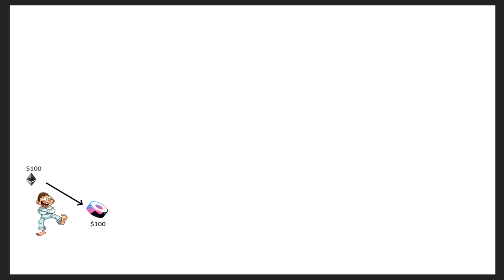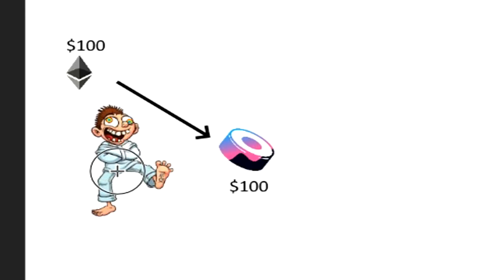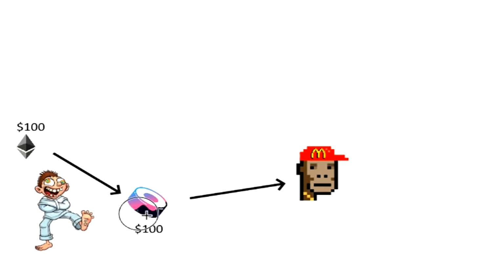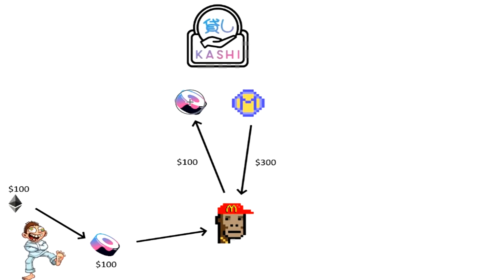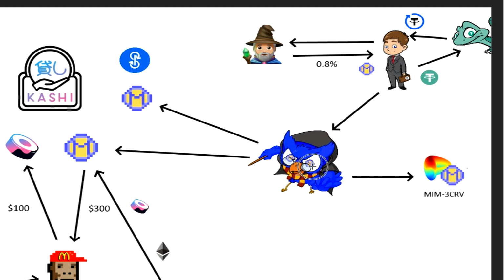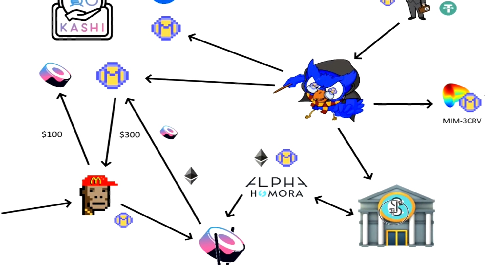Leverage Trading on Kashi with Magic Internet Money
LINKS

BTC: 3QYBEEwf4ZTnYzD8Kpp9VuyTqcUk6RBoFx

Chatting: ▶️ $ETH from Mainnet - 0xe523b9fda4e3a8afca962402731f633eb4ca8020